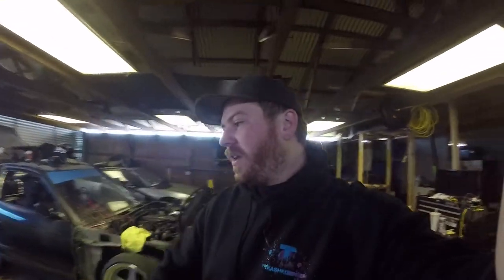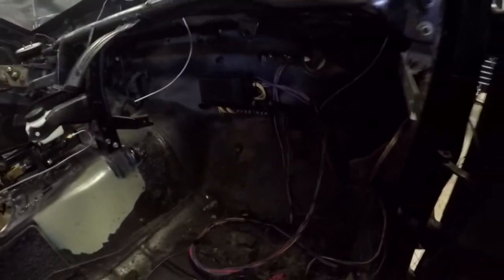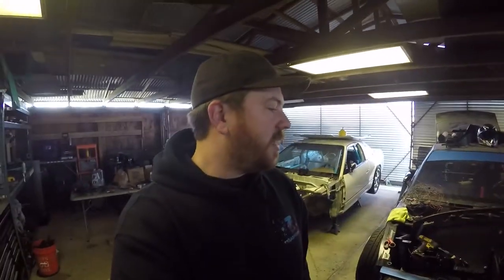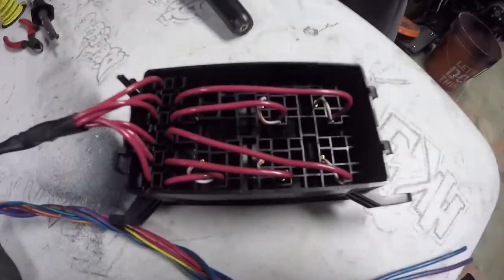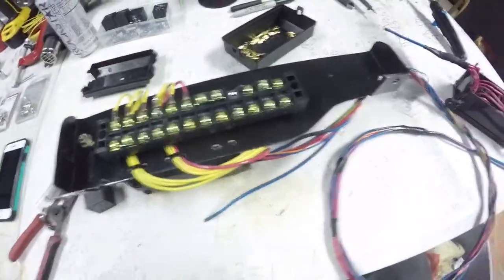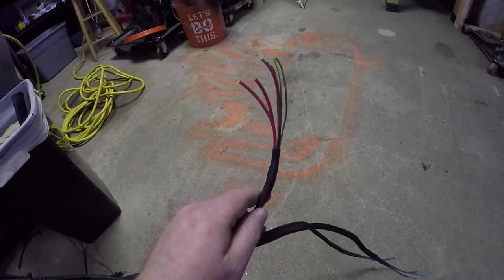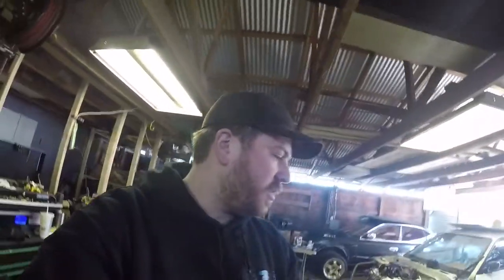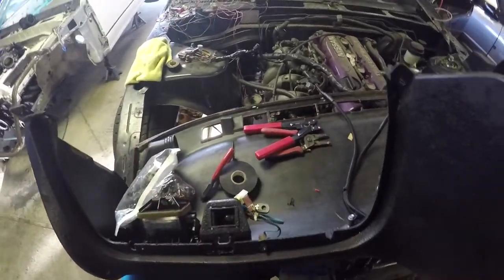Wiring up the 240sx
It's spring break and I wanted to give daily videos a shot! Today I just worked on the wiring harness a bit and it's coming along great!